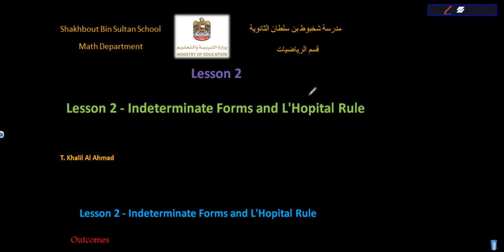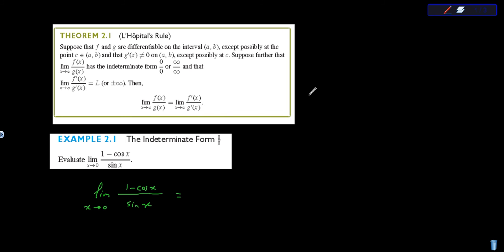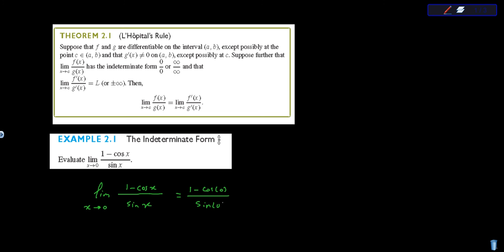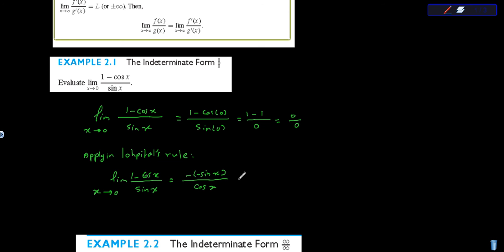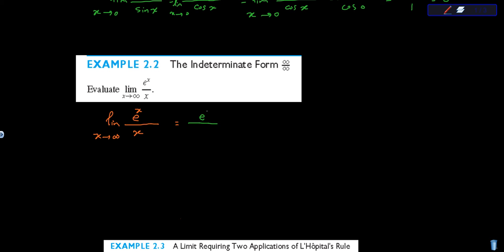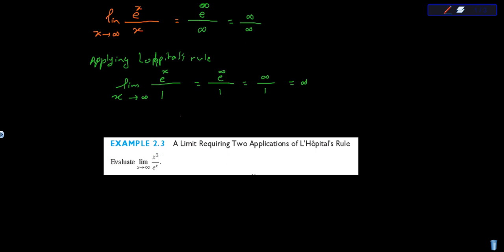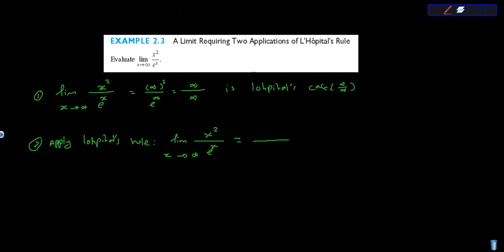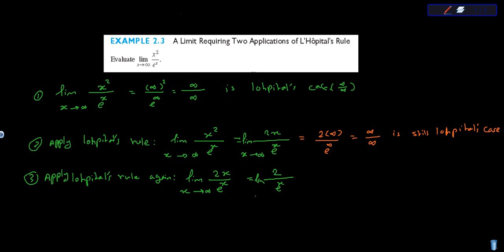The main cases of Lhopital's rule